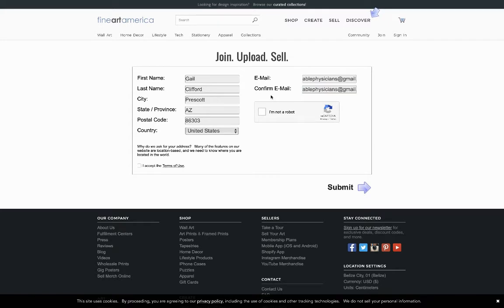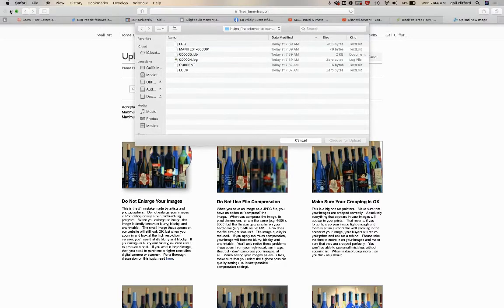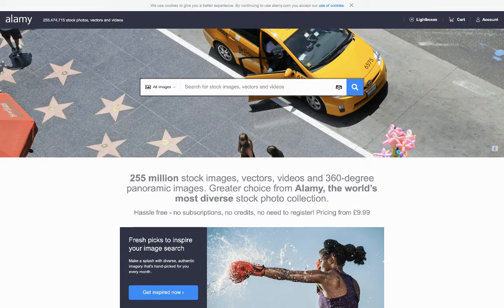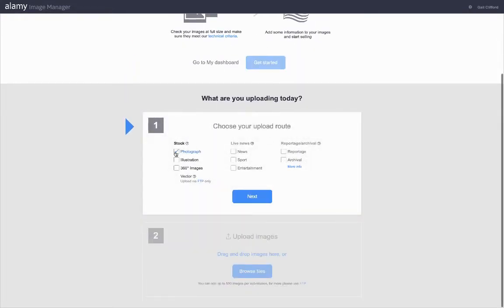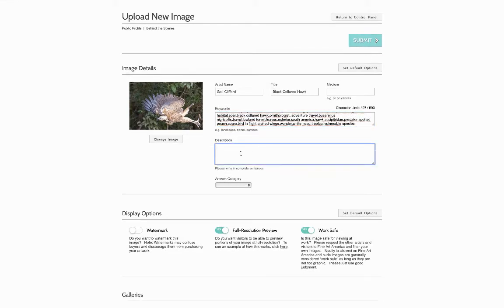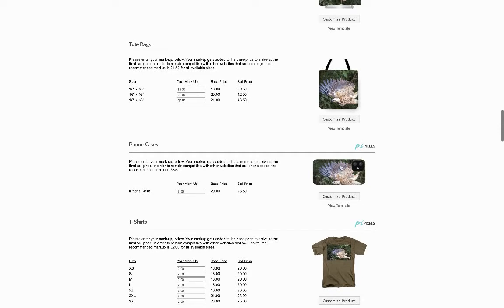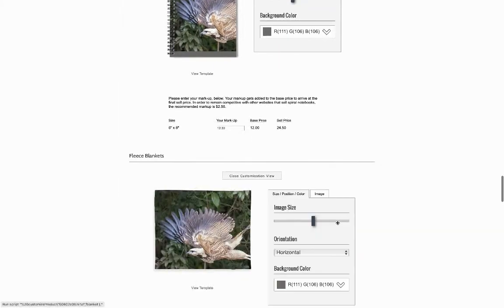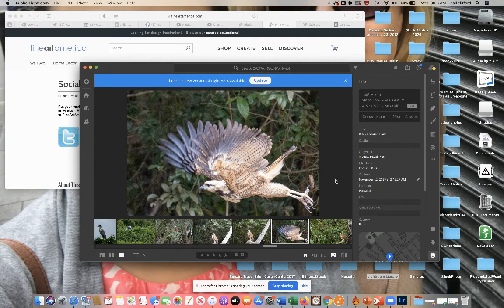Sign up for Fine Art America and Alamy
WIth your excellent photographs, ready to sell as fine art or upload to the premiere stock agency, Alamy, here's how to get signed up.